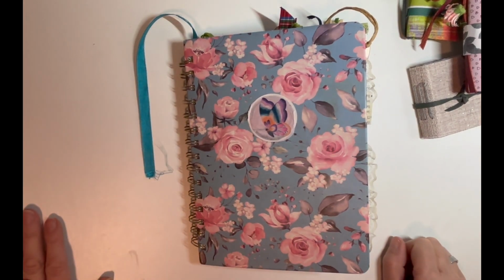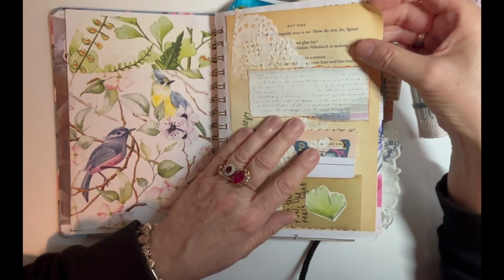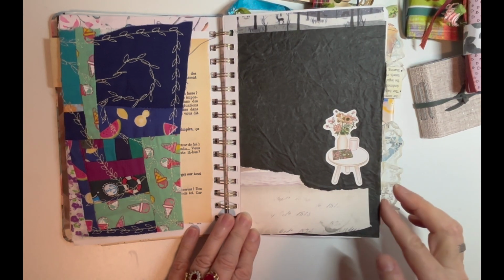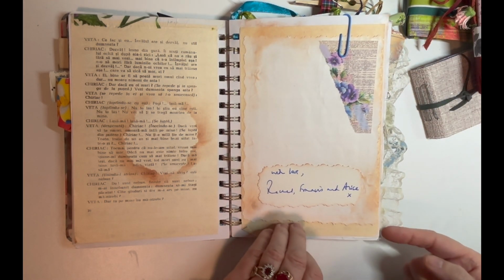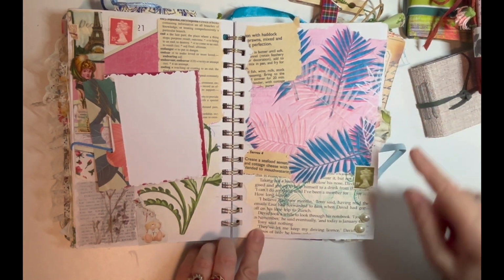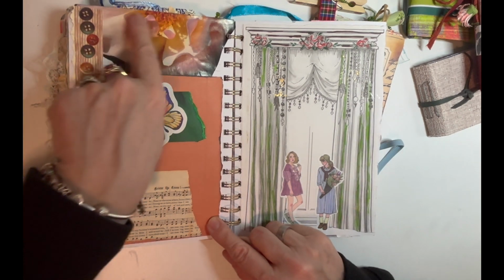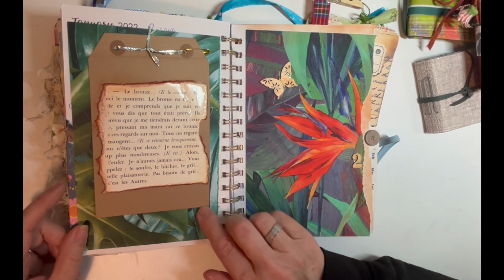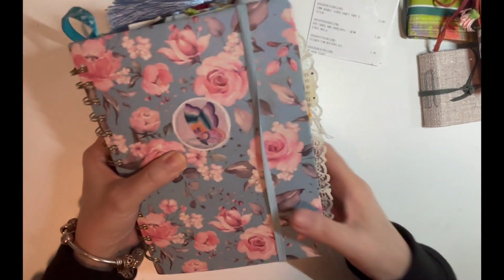Old diary used as a junk journal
Used last years diary to make this junk journal, it was a weekly creation which still has pages to complete.

Amazon links for your purchases